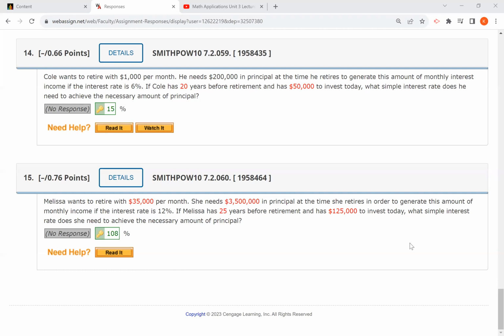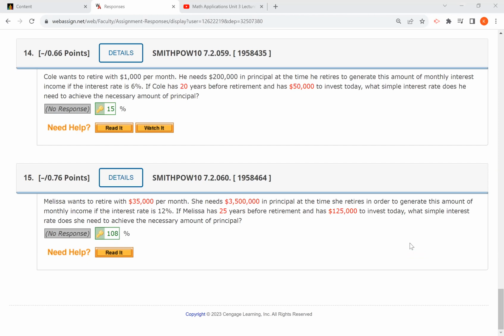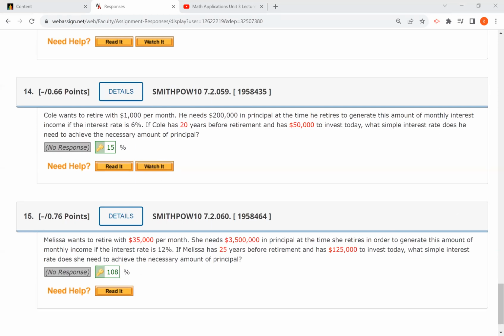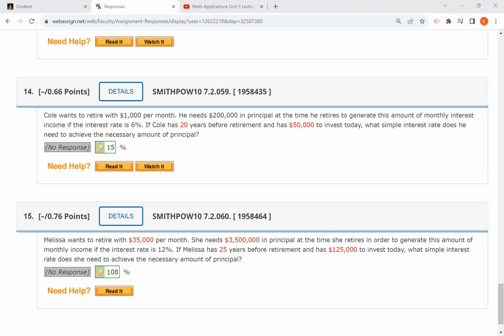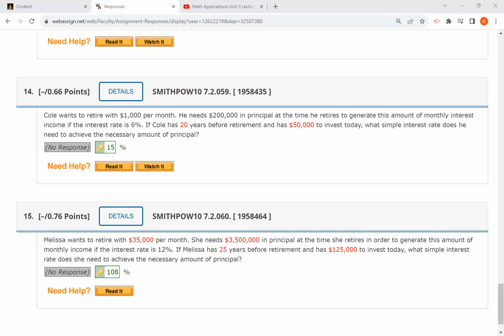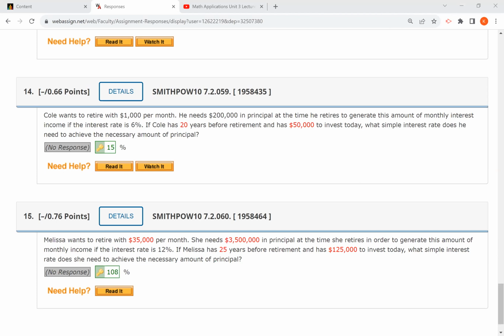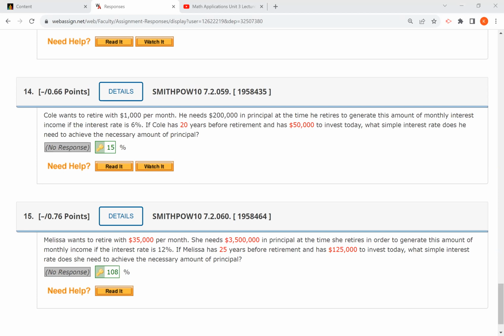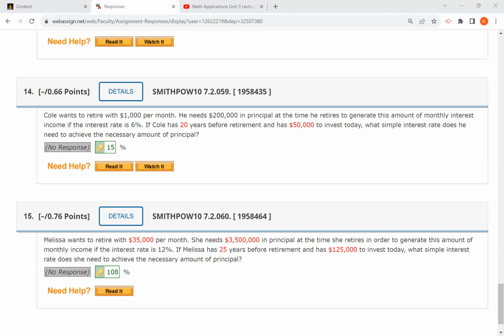Topic 7.2 Continued...Investment application problem.